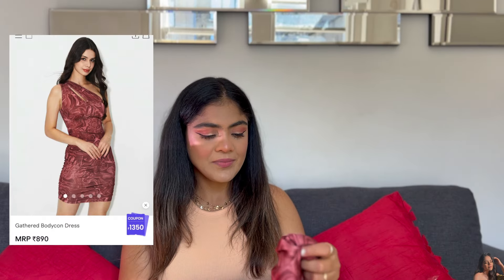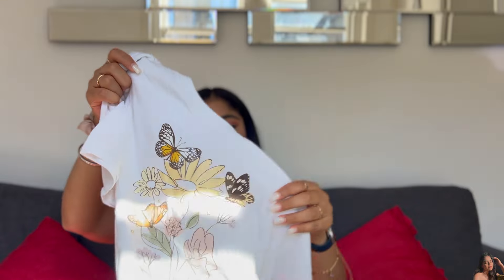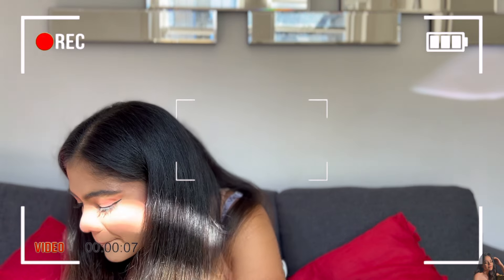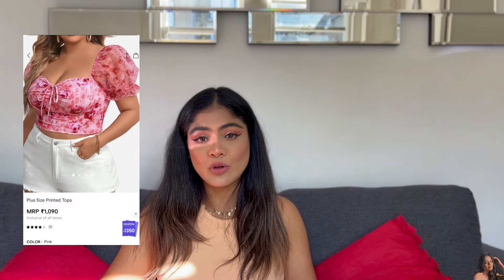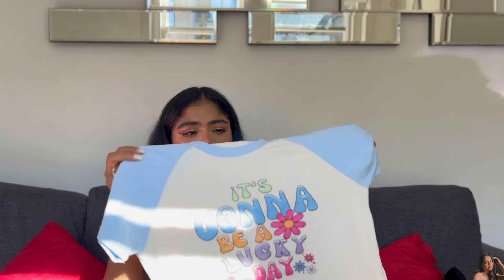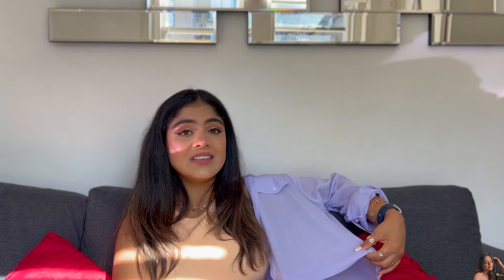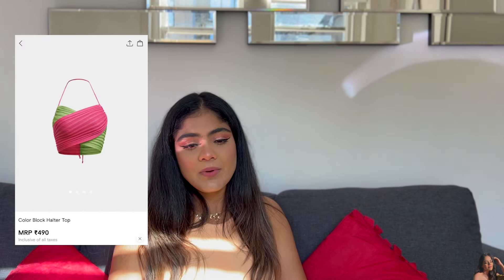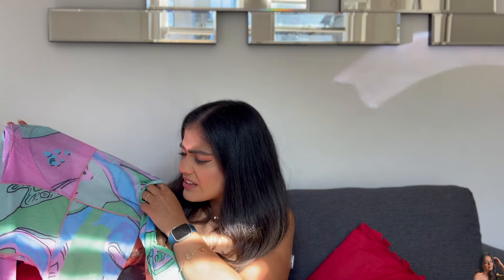*HUGE* Savana/ Urbanic Sale Try On Haul 2024 | Aditi Saraswat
For today's vlog, we are going to do a huge sarojini nagar haul!  Please let me know what you think about this video and how do you think I can make it better? Let's grow together, Thanks x

🛍 🛒 PRODUCT LINKS: 🛍 🛒

Please do not use my pictures/ content without taking permission :)(COPYRIGHT: Everything you see has been created by me, Aditi Saraswat, unless stated otherwise)

Thank you so very much. xx